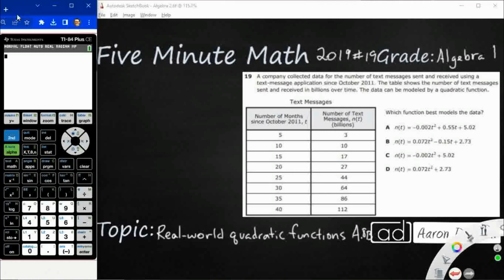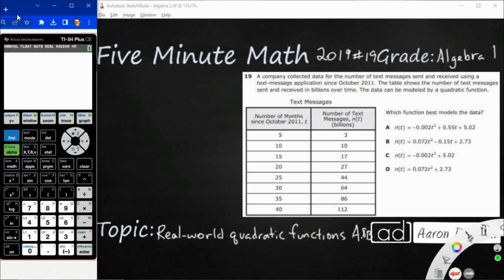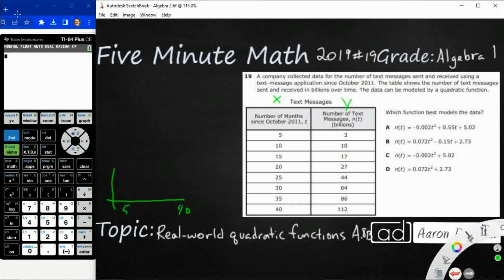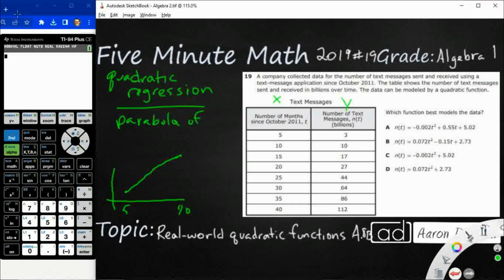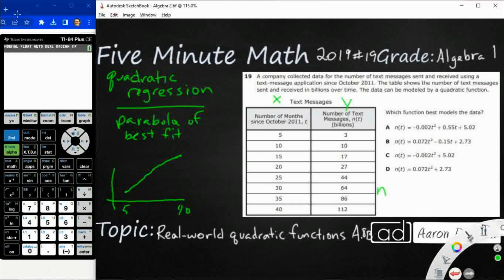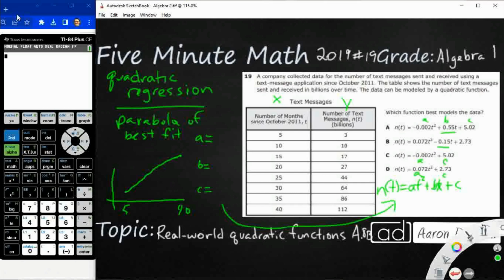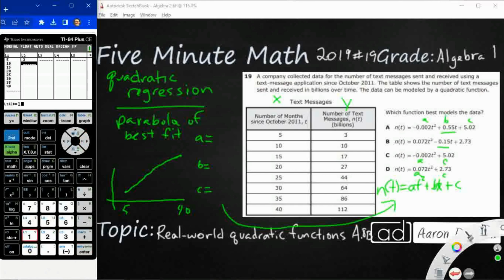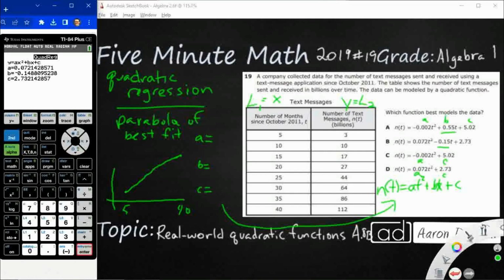Algebra 1 STAAR Practice Real-world Quadratic Functions (A.8B - #2)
Practice writing, using technology, quadratic functions that provide a reasonable fit to data to estimate solutions and make predictions for real-world problems with a test item from the 2019 released STAAR test (#19 - A.8B)